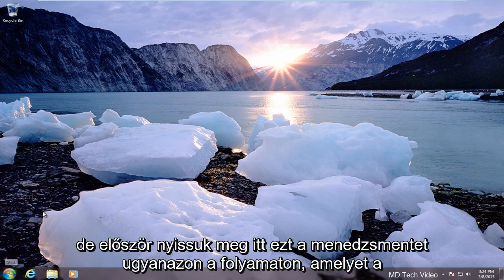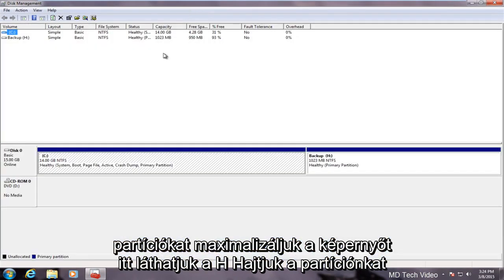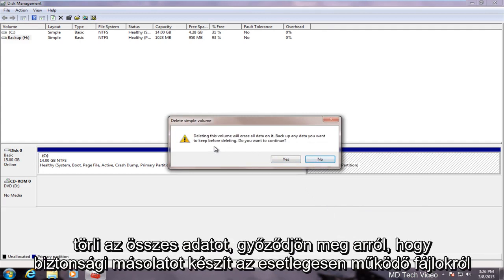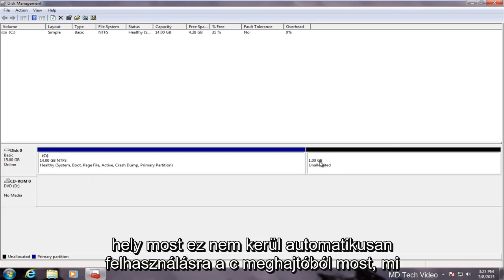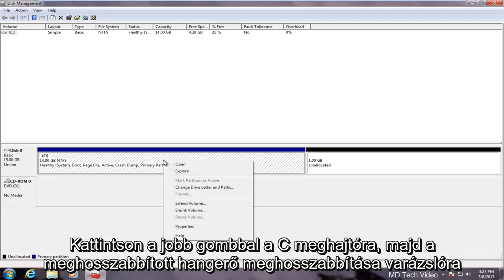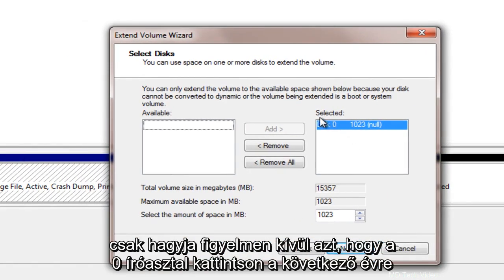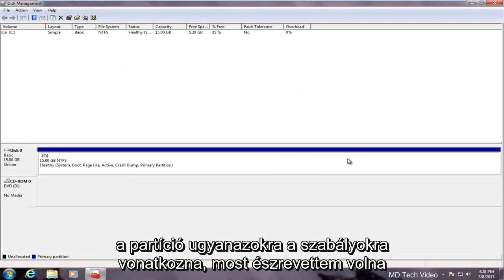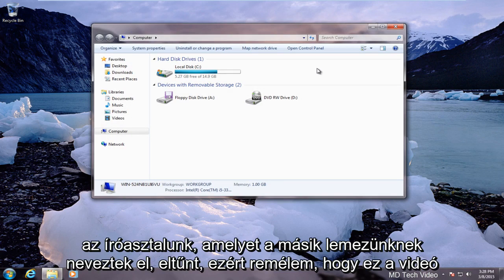Partíció törlése Windows 7/8/10 rendszerben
Ez az oktatóanyag megmutatja nektek, hogyan kell törölni a partíciót a Windows 7 rendszeren.

Esetenként előfordulhat, hogy a merevlemezen lévő összes partíciót el akarja távolítani a Windows XP, 7, 8, 10 operációs rendszeren. Például érdemes törölni az összes partíciót a lemez tisztításához. Vagy megpróbálhatja törölni az összes partíciót, ha az összes adatot véglegesen törölni kívánja a számítógép lemezén. Ez a cikk ingyenes módszereket mutat be az összes partíció törlésére a Windows 10, 8, 7 és XP rendszereken.

Szabadon törölhető az összes partíció a Windows 10/8/7 / XP belső lemezén

Lehet, hogy törölni kívánja az összes partíciót egy belső merevlemezen vagy egy külső USB-meghajtón a Windows rendszeren. Ha törölnie kell a belső merevlemezen lévő összes partíciót, a következő módszerek bármelyikét használhatja:

1. módszer: Lemezkezelés az összes partíció ingyen törléséhez a Windows rendszerben

Nem számít, hány partíciója van a merevlemezen, megnyithatja a Lemezkezelést, hogy törölje az összes partíciót a Windows számítógépen. Mielőtt végrehajtaná a törlést a Windows Lemezkezelésben, kérjük, vegye figyelembe a következő pontokat:

1. Rendszerpartíciót nem törölhet egyetlen Windows számítógépen sem.
2. A törölt partíció minden adata véglegesen törlődik.

Most kövesse az alábbi lépéseket az összes partíció törléséhez, kivéve a rendszerpartíciókat a Windows PC-n:

Ez az oktatóanyag a Windows 10, Windows 8 / 8.1, Windows 7 operációs rendszert futtató számítógépekre, laptopokra, asztali számítógépekre és táblagépekre vonatkozik. Minden nagyobb számítógépgyártó (Dell, HP, Acer, Asus, Toshiba, Lenovo, Samsung) munkája.